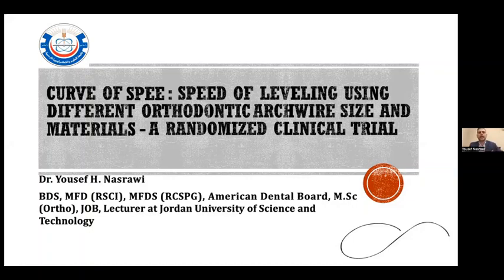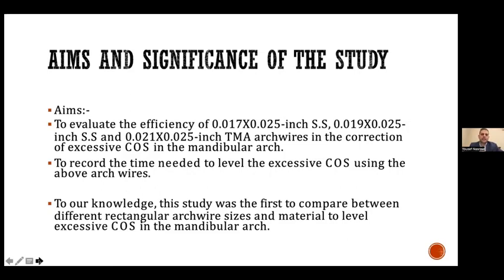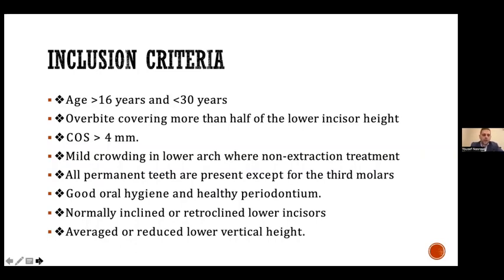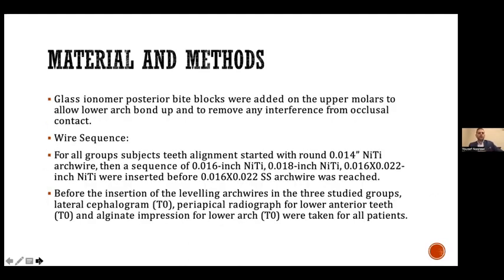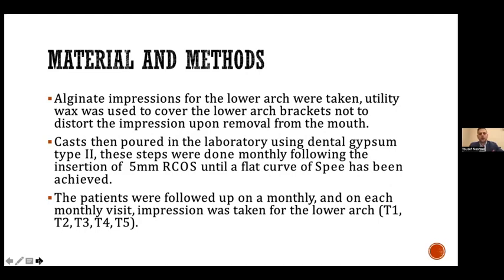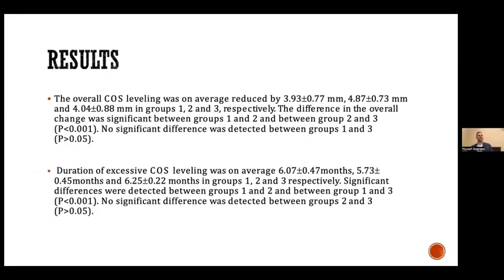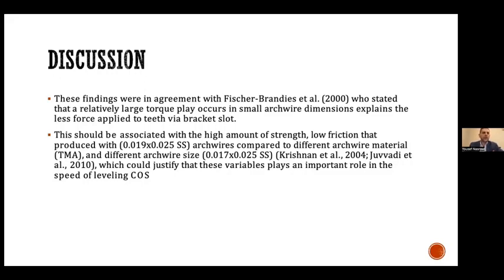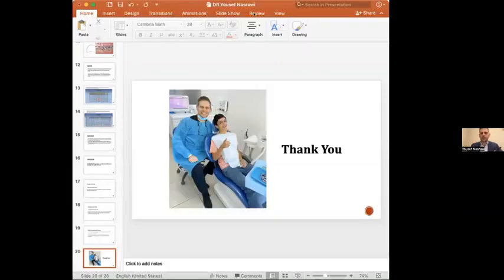Yousef Nasrawi | Jordan Univeristy of Science and Technology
Lecture by Yousef Nasrawi, Jordan Univeristy of Science and Technology, Jordan on  "Curve of speed: Speed of leveling using different orthodontic arch wire size and material- a randomized clinical tria".